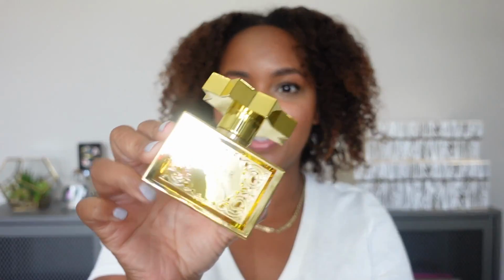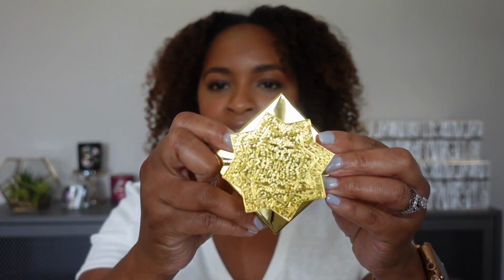Kajal Lamar Review | Love, Like, or Let-Down? | Best Pineapple Fragrance?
In this video, I'm sharing my first impression & review of Kajal Lamar. Is it the best pineapple fragrance? Is it a love, like, or let-down?

👉🏽Personal Instagram: simply.ayesha.ig
     Simply Ayesha
     5804 Boyette Road # 7692